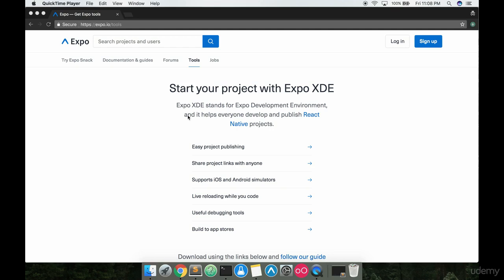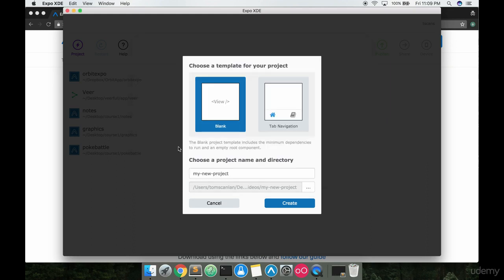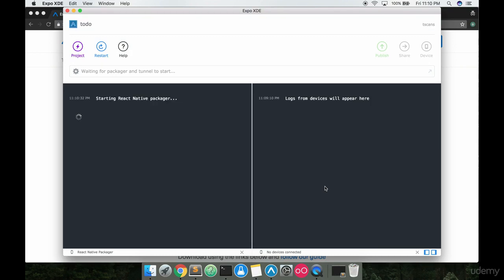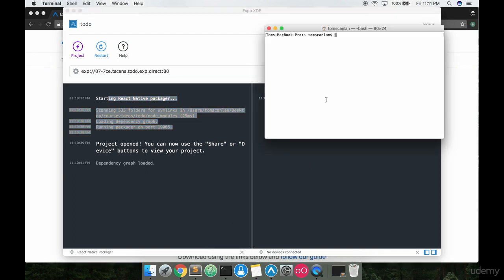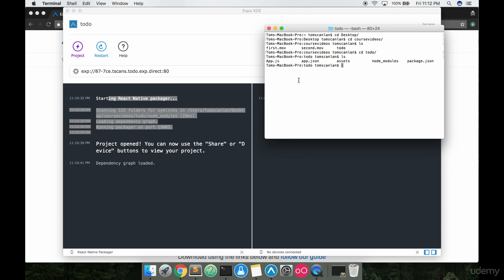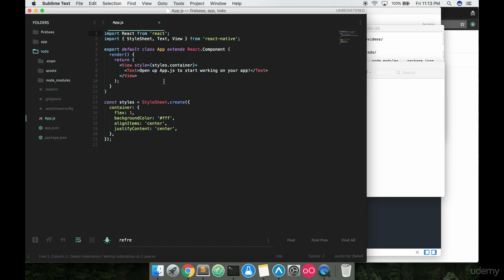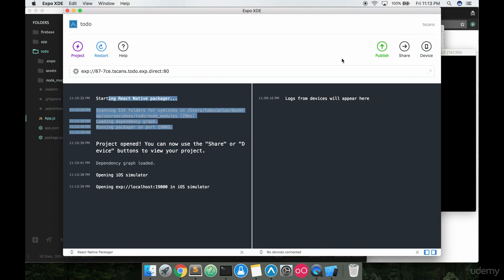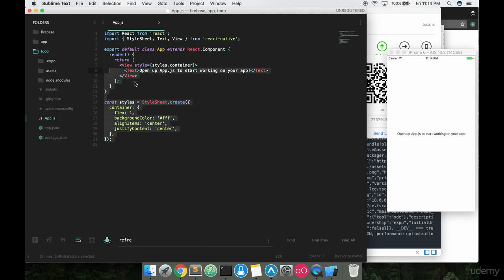[React Native Expo] To Do App - Getting Expo Ready